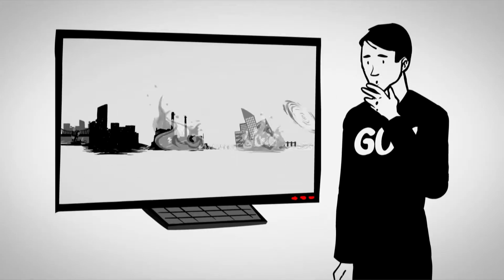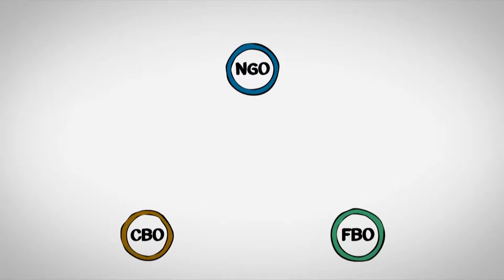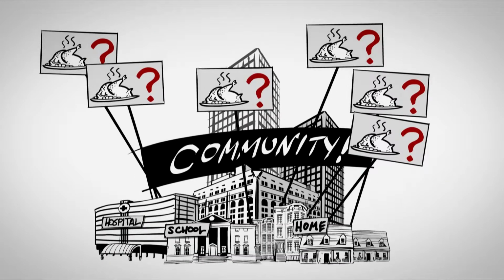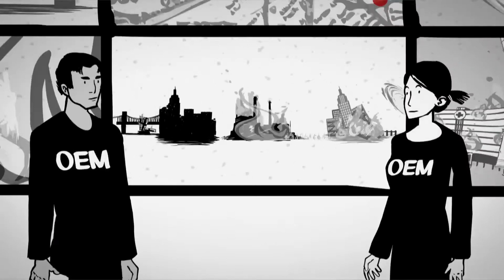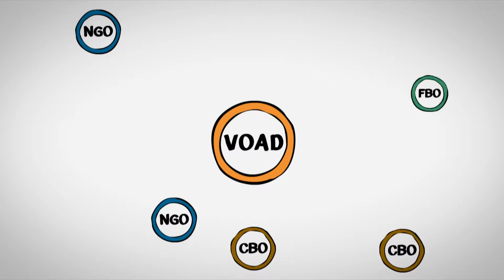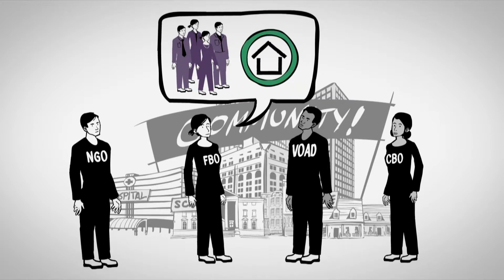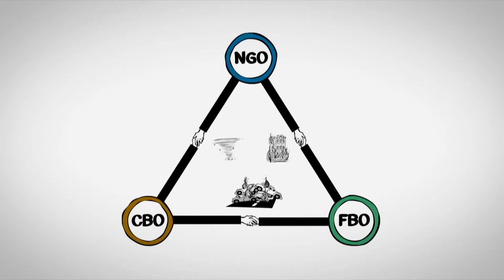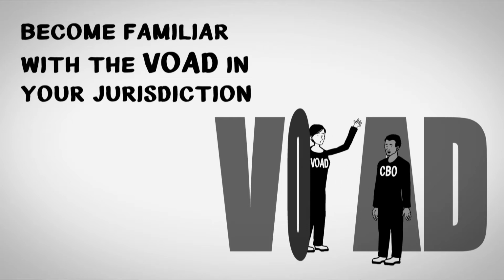Stronger Community Better Response Connecting Community Organizations During Disaster